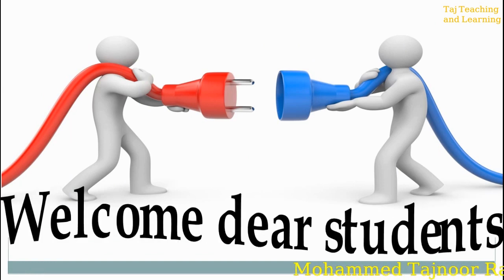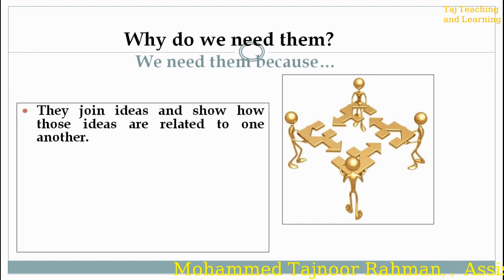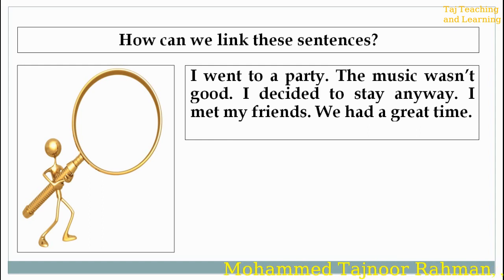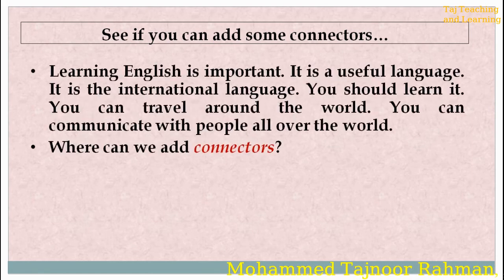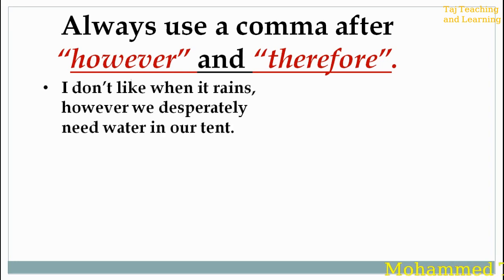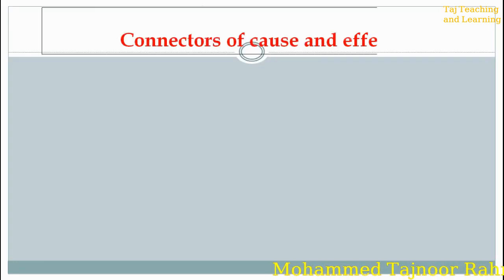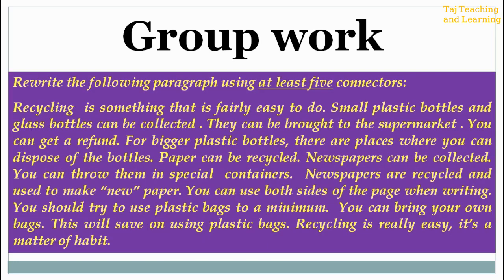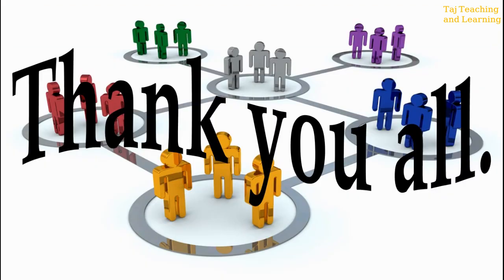Connectors, English 2nd, class nine, Tajnoor Rahman, Gourighona